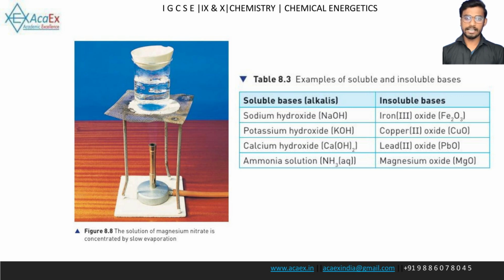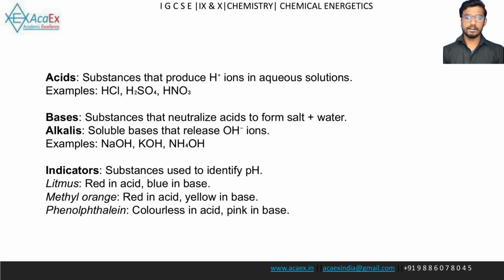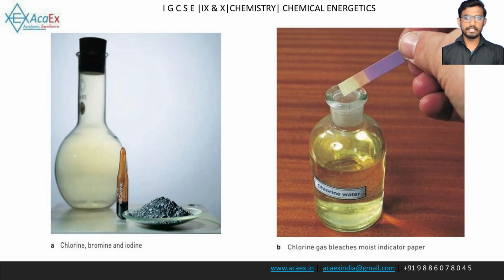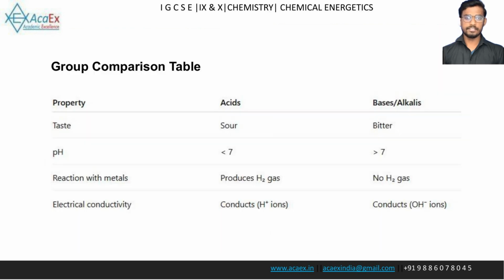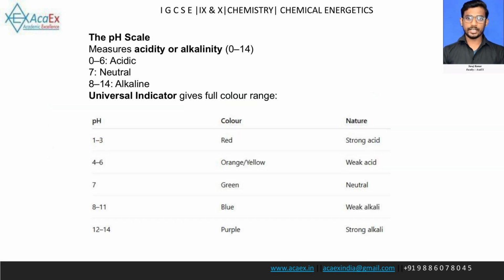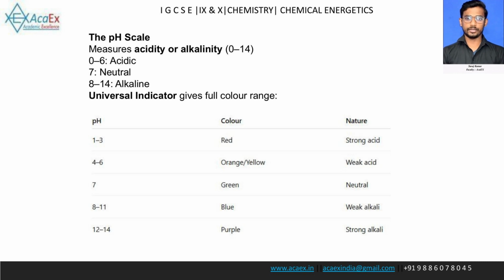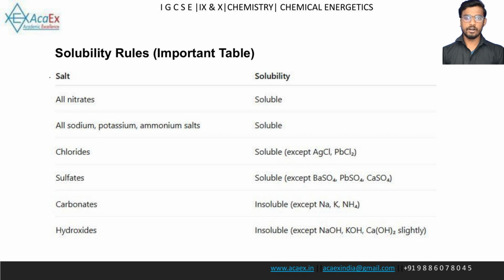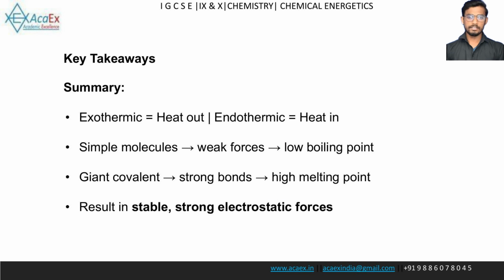acid bases and salts